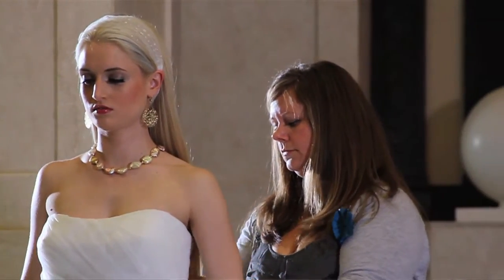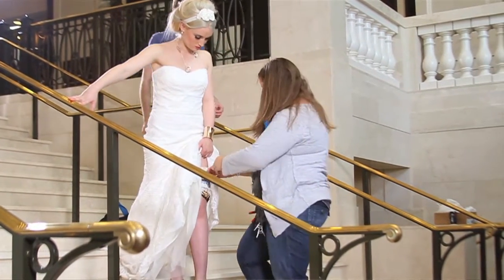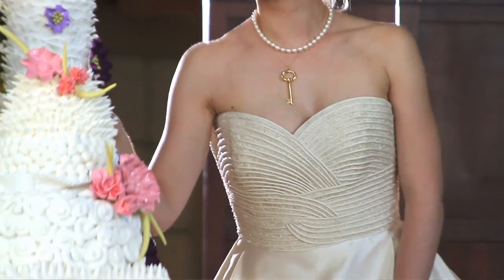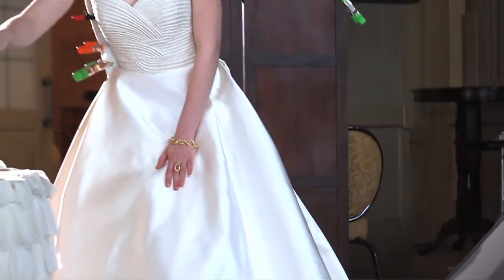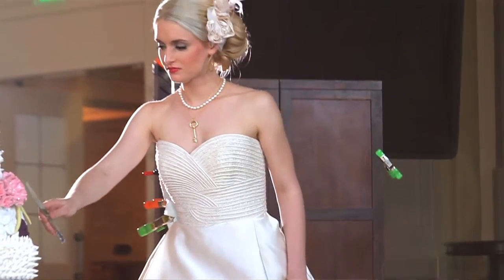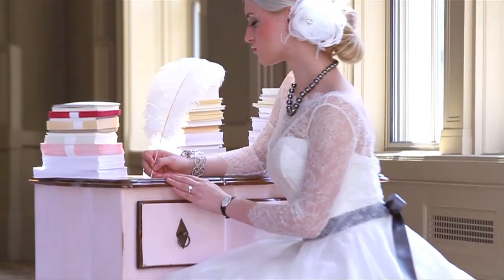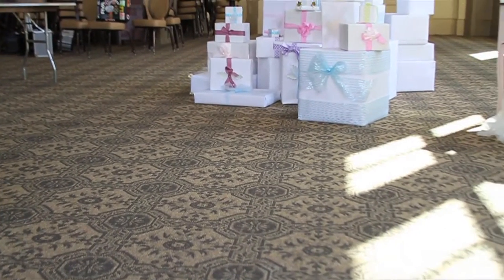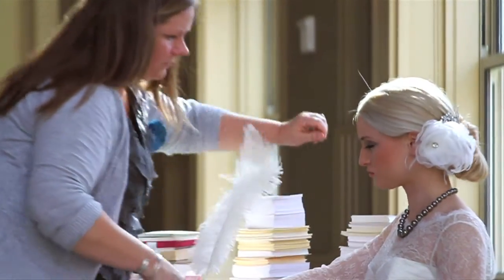Richmond Bride Behind the Scenes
In our Summer 2012 issue of Richmond Bride, we take a behind the scenes look with fashion stylist Molly Todd.